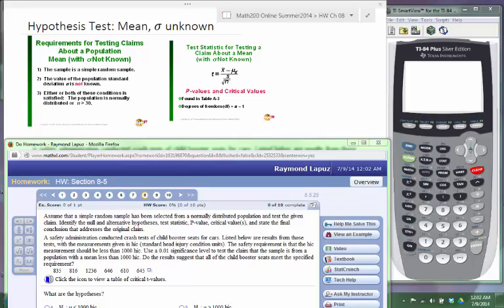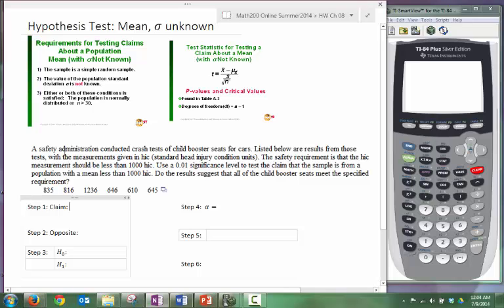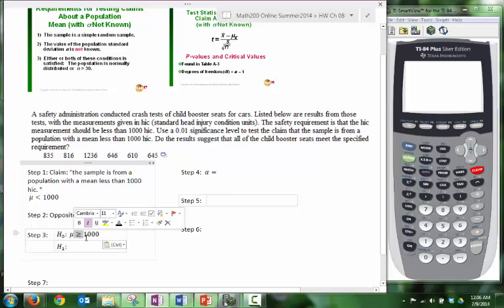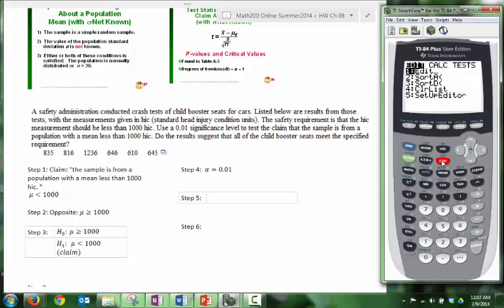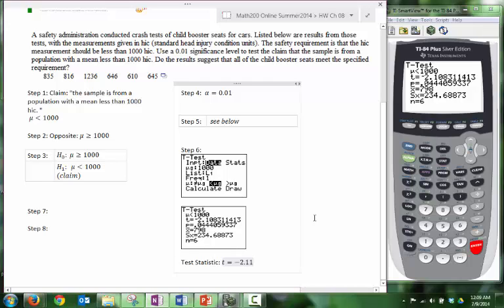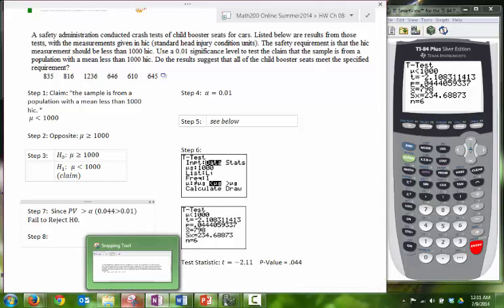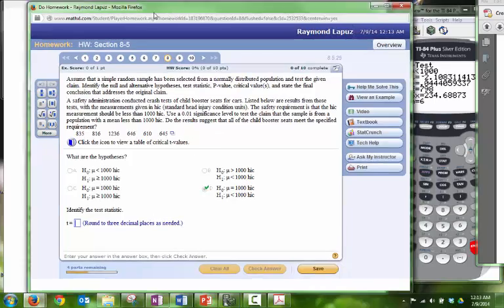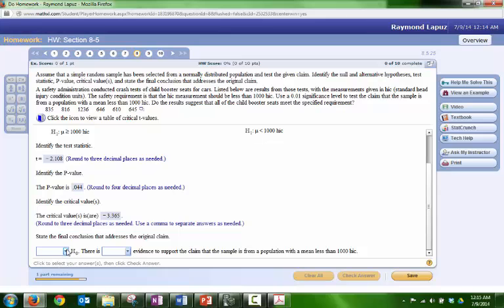Math 200 Chapter 8, Section 5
Summer 2014 Hybrid Course
Ray Lapuz
Cañada College
Text: Triola